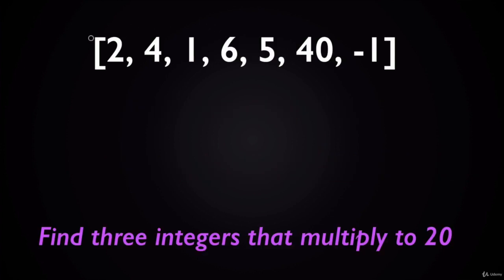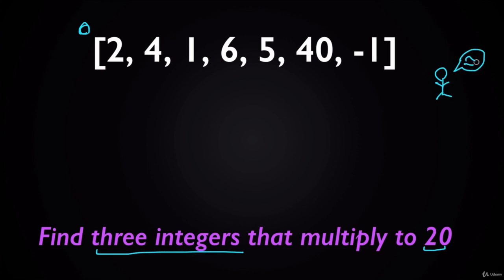CS Dojo Problem solving Technique 3 for Coding Interview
The best problem solving techniques for coding interview by CS DOJO